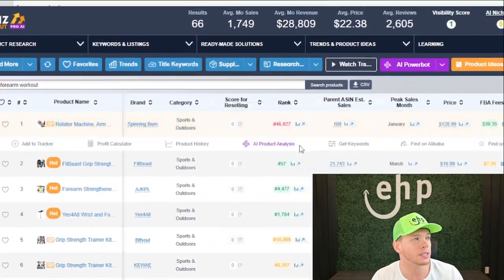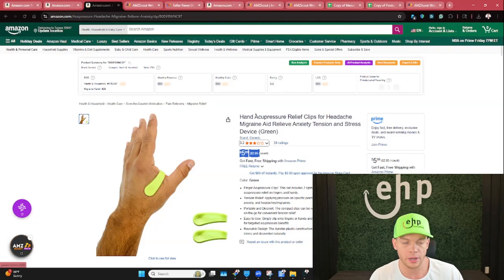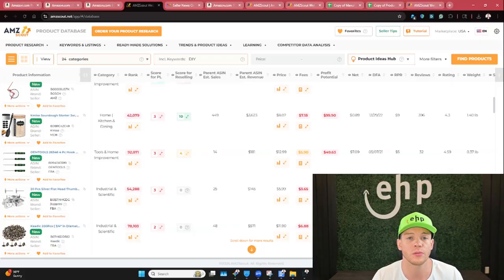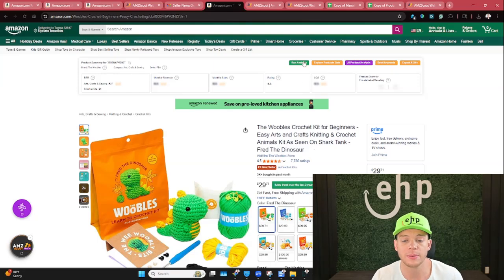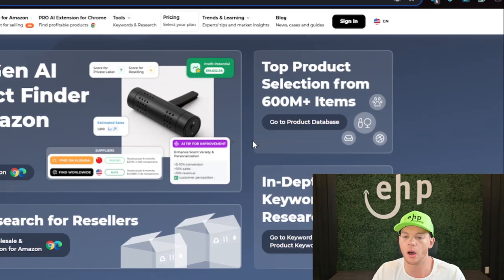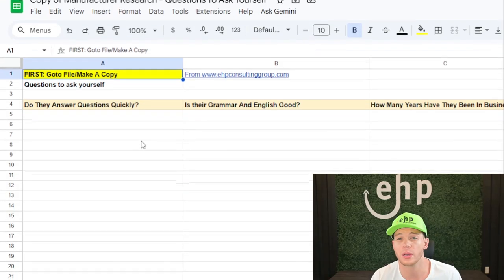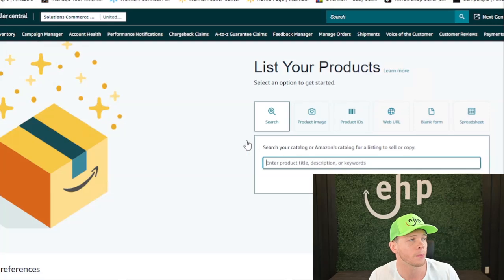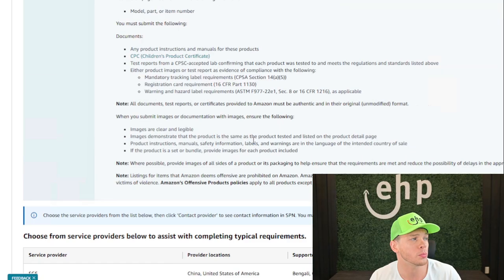What Nobody Tells You About Selling on Amazon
Are you ready to crush your Q4 Amazon sales, but not sure what you might be missing?

📌 Key Takeaways from this Video:
✅ Learn the most overlooked Q4 preparation mistakes that cost sellers thousands in lost revenue
✅ Understand how to manage inventory levels and restock timing to avoid stockouts and storage fees
✅ Discover the hidden costs and Amazon policy changes that hit hardest in Q4
✅ See how pricing strategy and Buy Box competition shift during the holiday surge
✅ Get insights into optimizing listings for seasonal search terms and impulse buyers
✅ Find out why late shipments and customer response times can hurt your performance score
✅ Learn how to use data from last year’s Q4 to forecast better and scale this year
✅ Understand what successful sellers do differently before Black Friday and Cyber Monday

💡 Pro Tips:
💚 Start optimizing your listings and ad campaigns at least 6–8 weeks before Q4 peaks
💚 Double-check your inventory cutoff dates for FBA — don’t let delays ruin your momentum
💚 Bundle slow-moving products with best-sellers to clear excess stock strategically
💚 Track PPC performance daily during Q4 — small bid tweaks can save thousands
💚 Use automated feedback and customer service tools to keep your metrics strong
💚 Stay updated on Amazon’s policy and storage fee changes to protect your profit margins

By the end of this video, you’ll know exactly how to prepare, strategize, and maximize profits during Q4 — without falling into the common traps most Amazon sellers ignore.

Drop a comment if you want us to cover other Q4 topics or Amazon strategies next!

0:00 - The Ugly Truth of Selling on Amazon FBA
0:15 - Why Chinese Competitors Cause Listing Deactivation
0:48 - How to Use AMZ Scout to Find Seller Country Data
1:32 - Negative Reviews and Why Competitors Target You
2:46 - Finding "China-Proof" Niches (Products with High Barriers to Entry)
3:50 - Case Study: The Crochet Kit that Outsmarted Chinese Sellers
6:25 - How to Use Amazon's Free Compliance Self-Assessment Tool